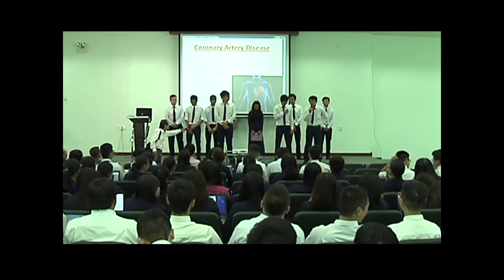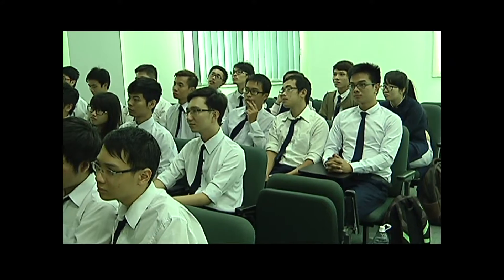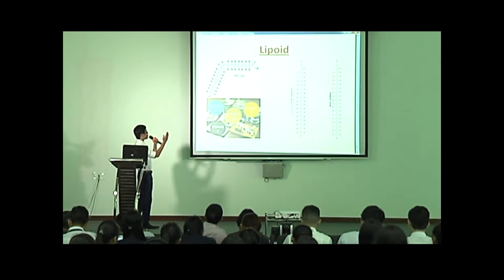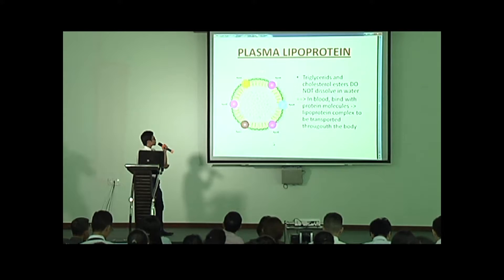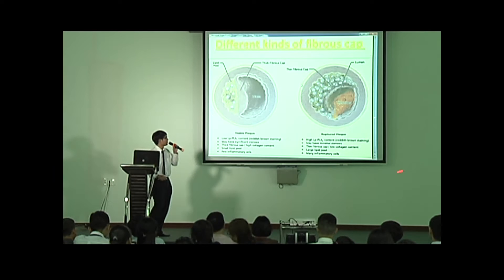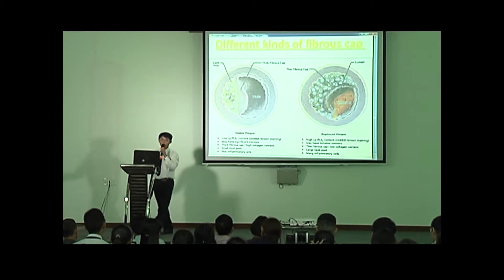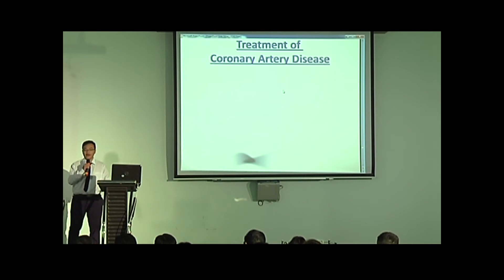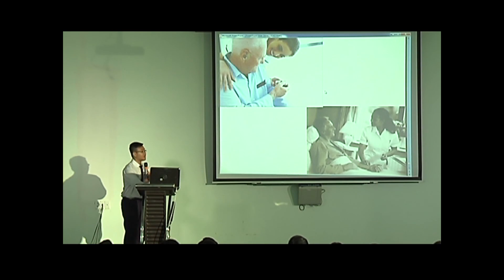Coronary Artery Disease